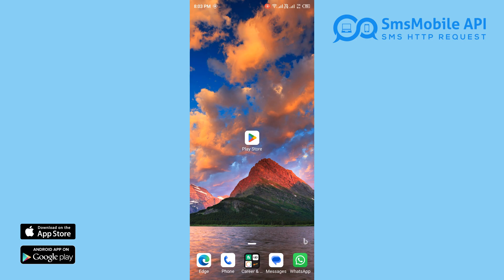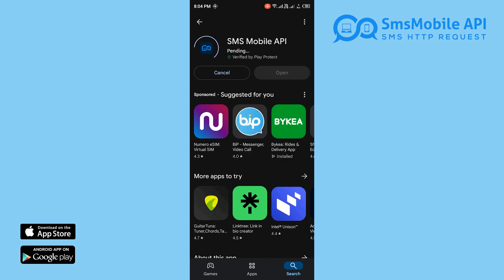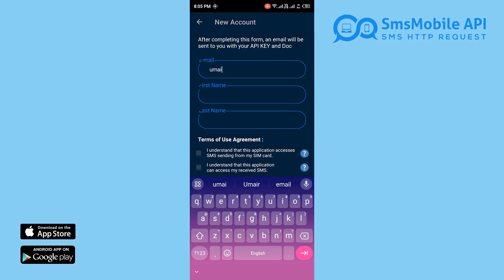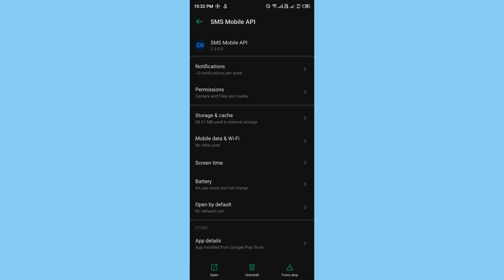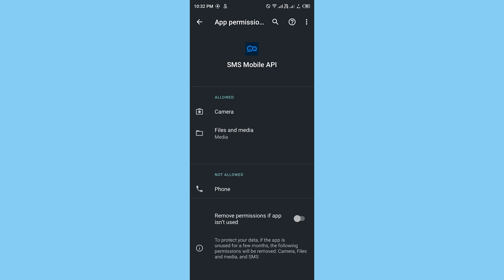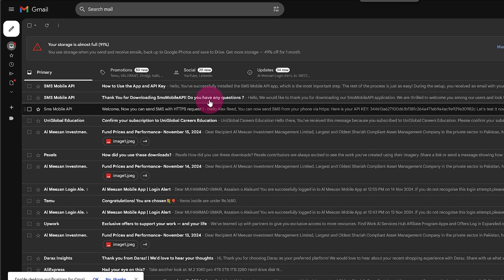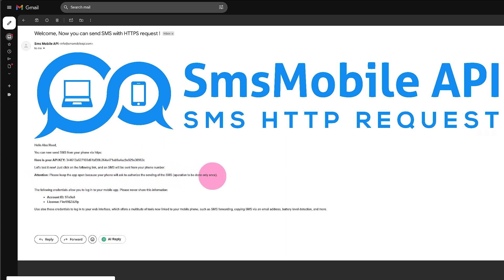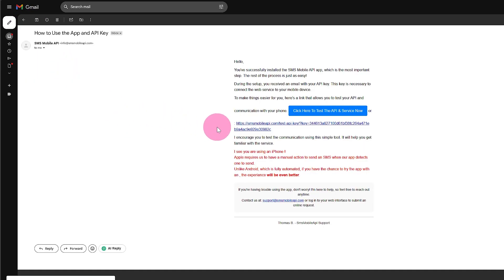Convert Mobile Phone to Gateway With SMS Mobile API - How To install the app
Discover how to get started with SMS Mobile API in this step-by-step guide! 🚀 Learn how to install the mobile app on your phone and create an account in just minutes. With SMS Mobile API, you can send SMS directly through your mobile device, leveraging your own plan for free. 🌍 Perfect for businesses looking to simplify communication and save on costs!

Start your journey with SMS Mobile API today and experience seamless SMS integration with your business.